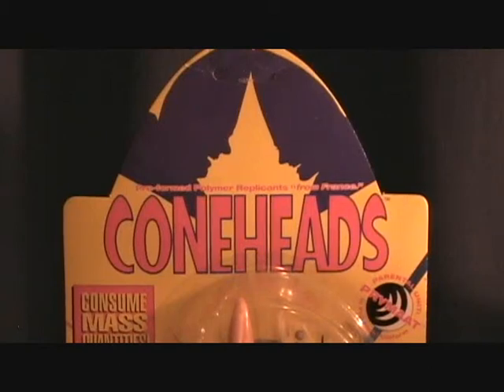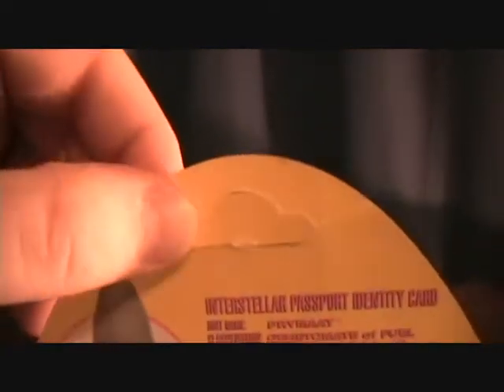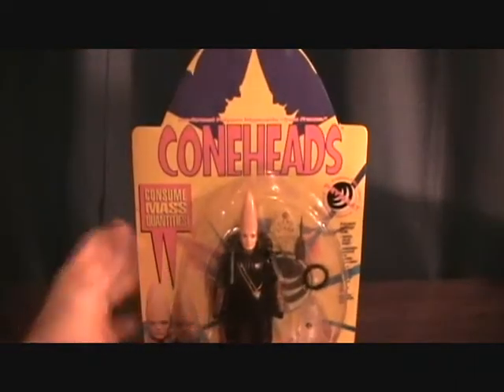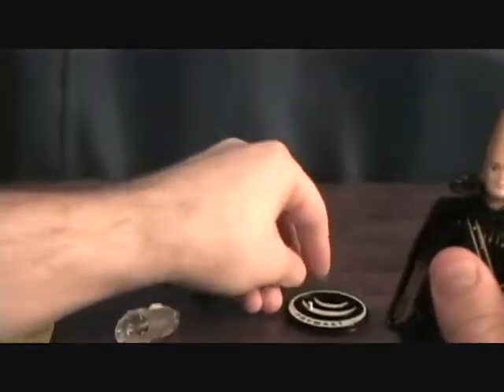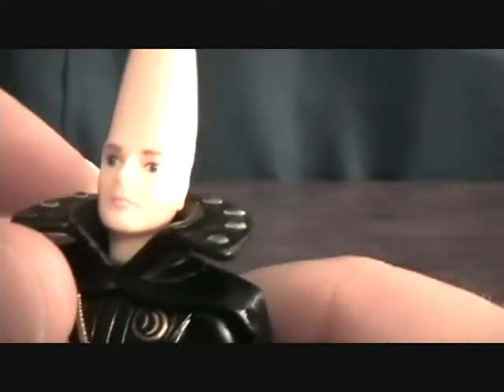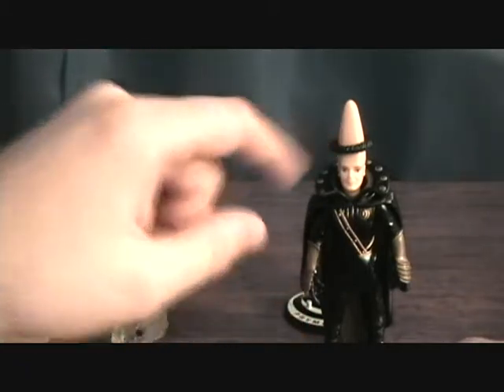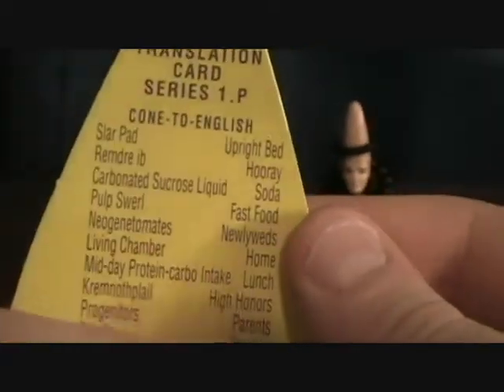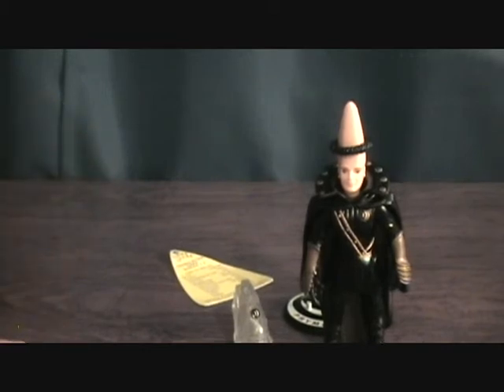Coneheads Prymaat in Full Flight Uniform figure review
This is Prymaat in Full Flight Uniform from the Coneheads figure line made by Playmates toys.